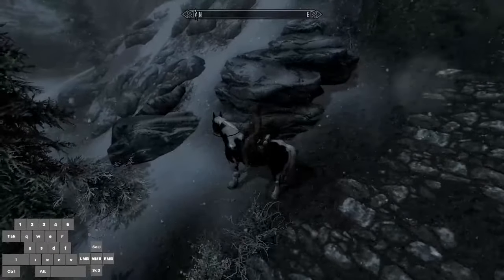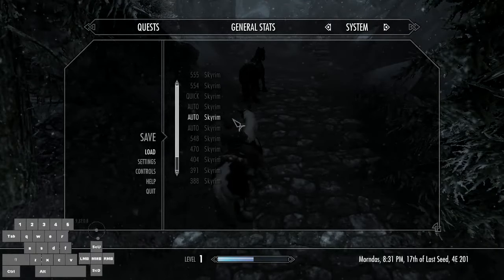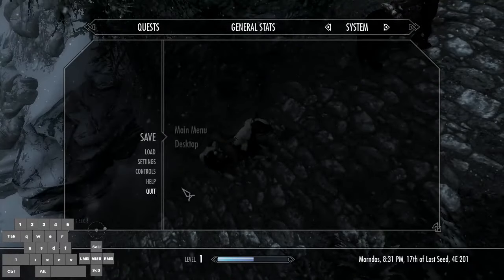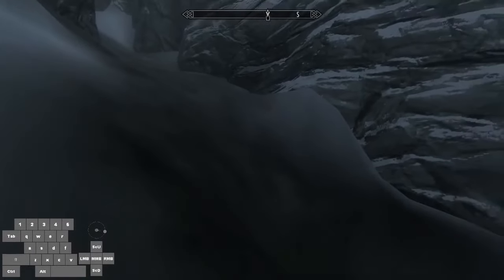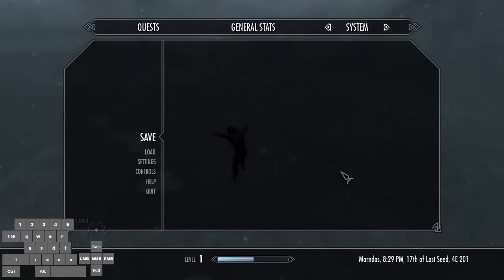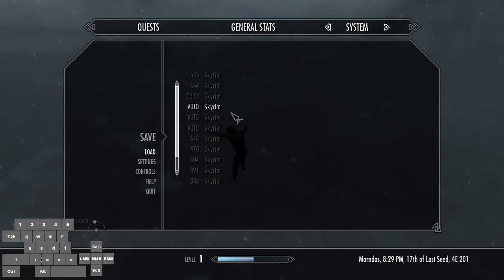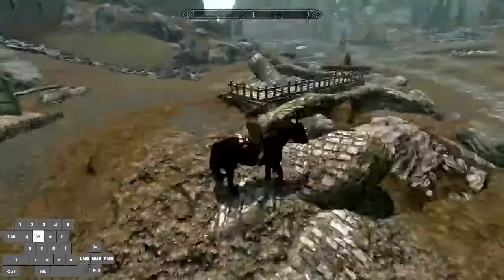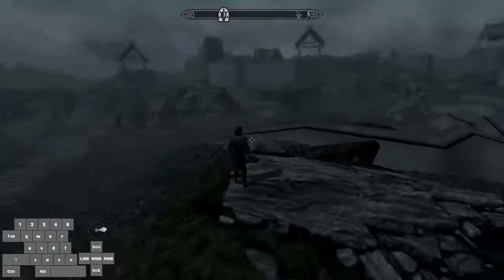Untilted Horse Glitch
Things that I think influence this trick:
-Where you do the trick (couldn't get this to work in Riverwood)
-When you make the save during the slide
-Whether or not you clip into anything during the slide